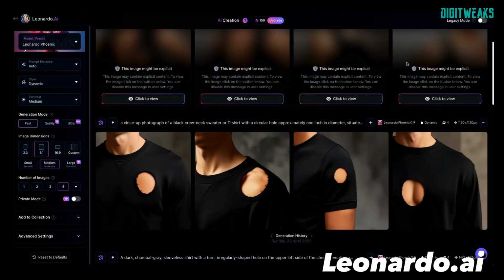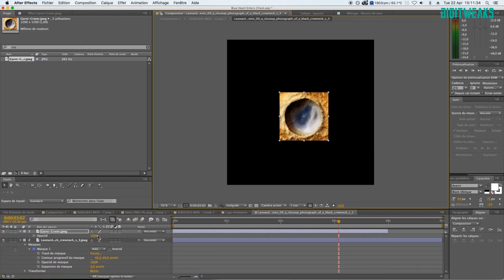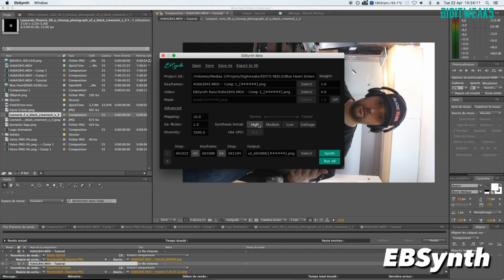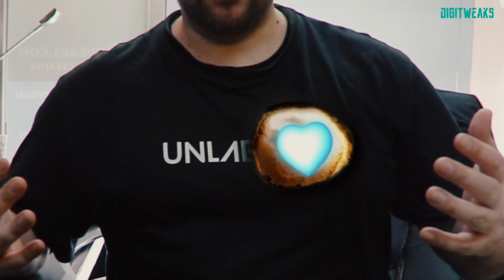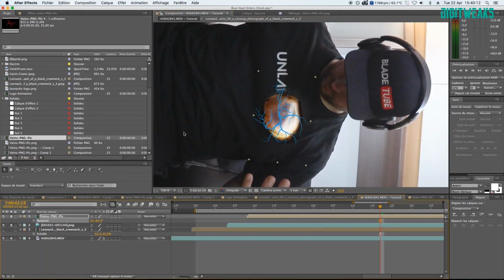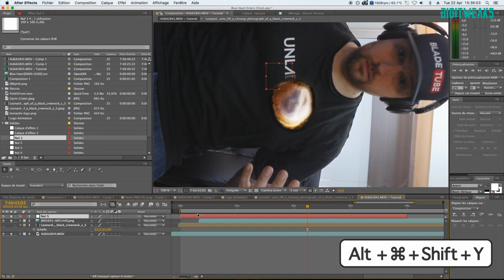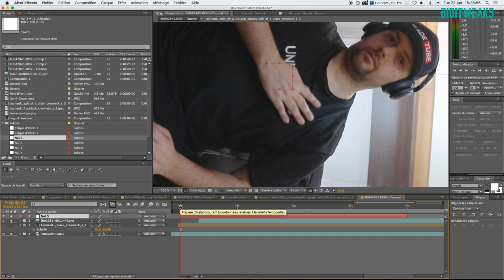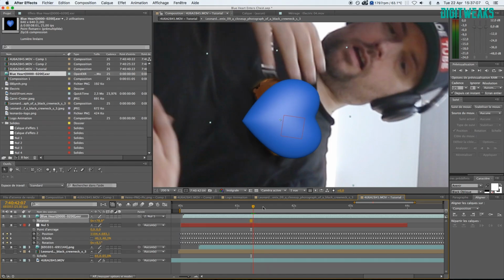Heart Enters Chest | Compositing Tips with EBSynth, Leonardo.ai & After Effects (VFX Breakdown)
In this VFX breakdown, I show how I made a 3D-printed heart look like it enters my chest — no surgery required. 😅
You'll get a look at the compositing process using EBSynth, Leonardo.ai, Cinema4D, After Effects, and Mocha AE.
Perfect if you're into DIY VFX, AI-enhanced workflows, or just want some quick compositing tips.

🛠️ Tools used:
• EBSynth
• Leonardo.ai
• Cinema4D
• After Effects
• Mocha AE

DJI RS3 Mini Gimbal:

DJI RS3 Mini Extension Arm for DSLR Cameras by NEEWER:

SanDisk 128GB Extreme PRO (SD Card):

K&F Concept Tripod for Camera:

PRONSTOOR Mini Teleprompter:

FEELWORLD F5 Prox Camera Monitor:

Hollyland Lark M1 Portable Microphone:
(USA & International)

Hollyland Lark M2 Portable Microphone:

Canon EOS R100:
(USA & International)

Canon EOS R6 Mark II:

8mm Fisheye for Canon DSLR:
(USA & International)

Canon 50mm f1.8:

Sony NEW Alpha 7S III:

Panasonic LUMIX GH7:

Fujifilm X-T5:

2-Pack 50W LED Panel 2300k~8500k
Dimmable Bi-Color Video Light:

F&V R300 Ring Light:

White Reference Card:

Suction Cup Car Attachment for DSLR Cameras:
(USA & International)

Neat Video - Best Noise and Flicker Reduction:
(FCP / Resolve / Premiere / After Effects...)

Second SDD Mac Mini 2012 Upgrade Kit:
(USA & International)
(USA & International)

Smart TV Backlights:

*** CONTACT (Ads will be ignored and flagged as spam) ***